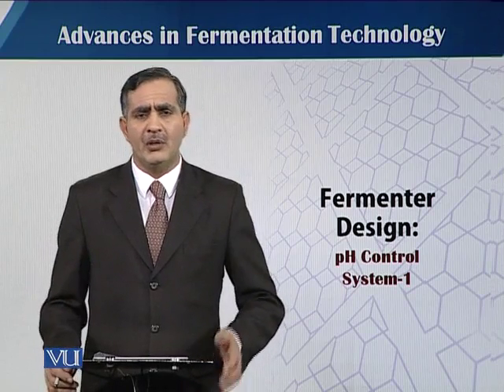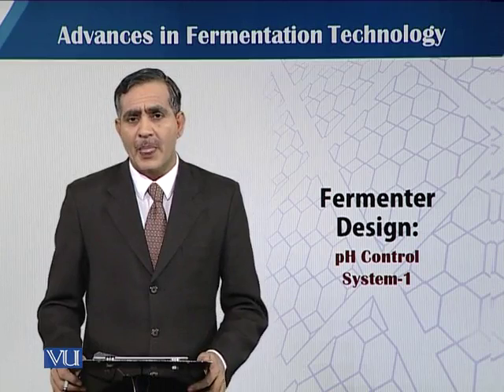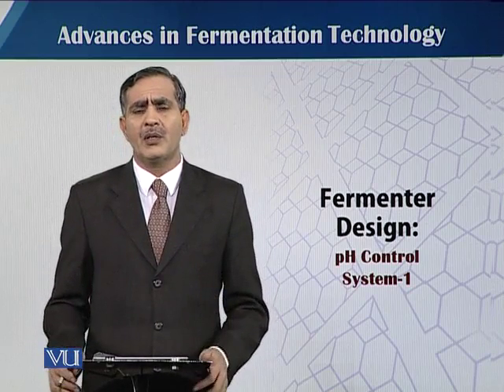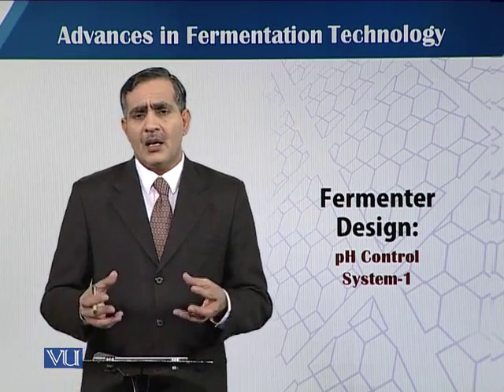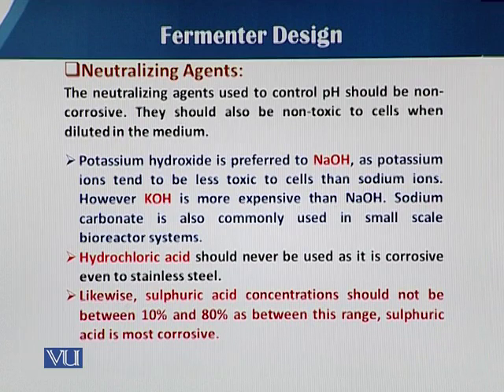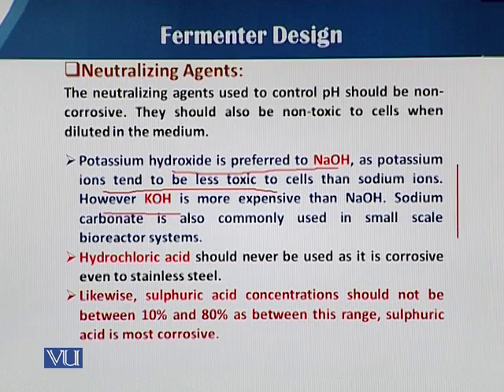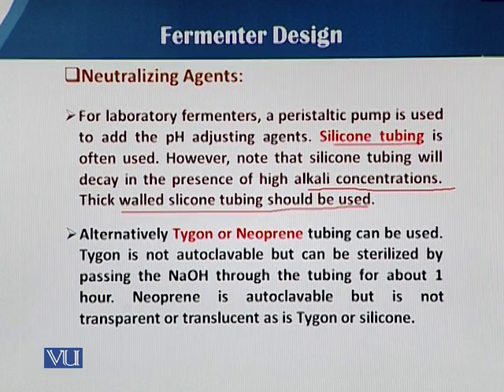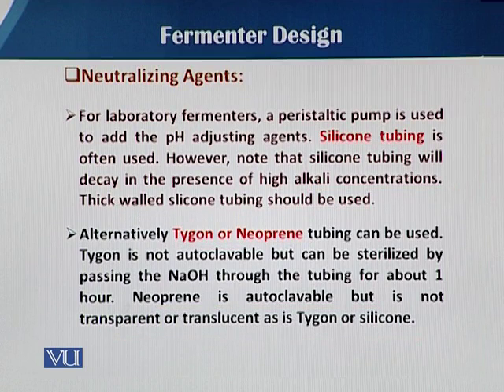BIO204_Topic055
Topic: 55